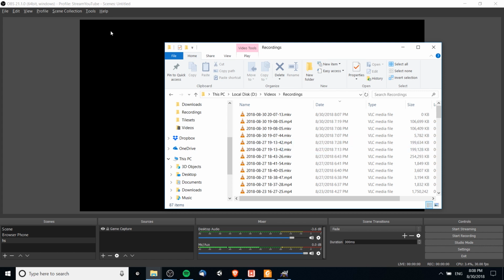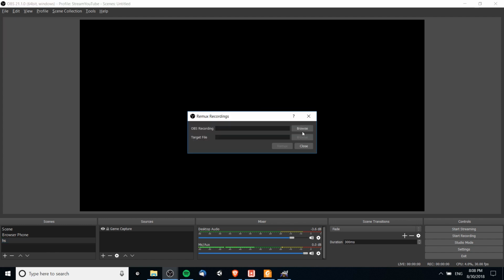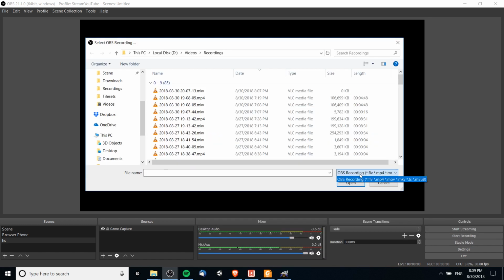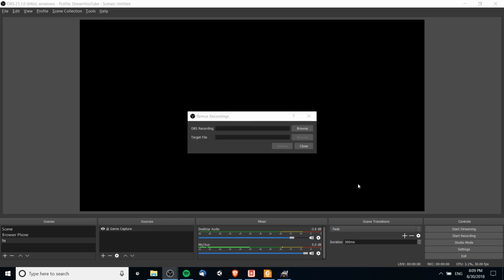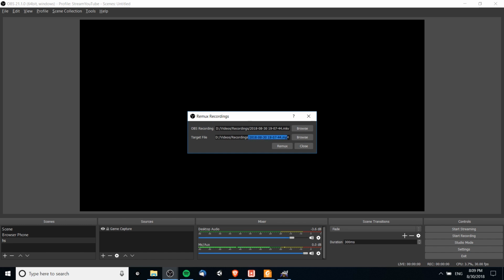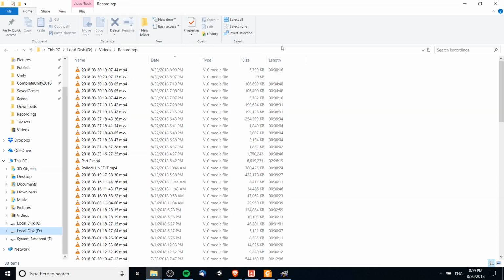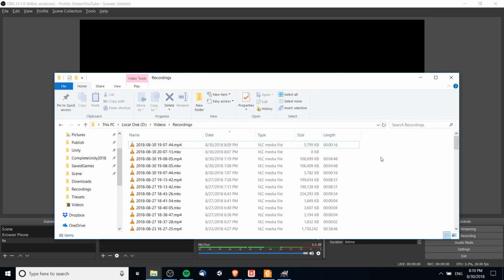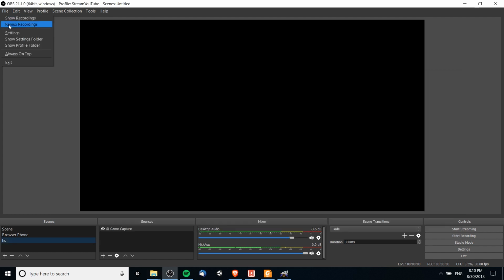How to Convert OBS Output Format (FLV or MKV to MP4 etc) - Tutorial 2018 / 2019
Here's how you can change your OBS recording file type into a new one so that you can use them in your video editor or other software. The tool is called Remux recordings in the file menu.

Bitcoin: 17Pn5PifFmRkHRAqCZQAom1ZjCiSf7qJjJ
Ethereum: 0x6f2781F382952c8caCDbE99C46F07c265ab59627
Steem: @christutorials